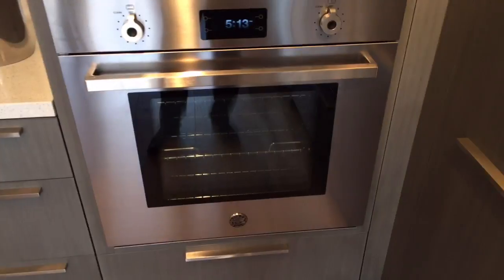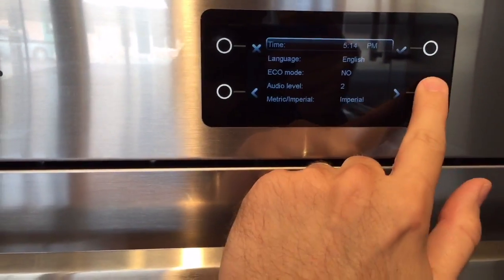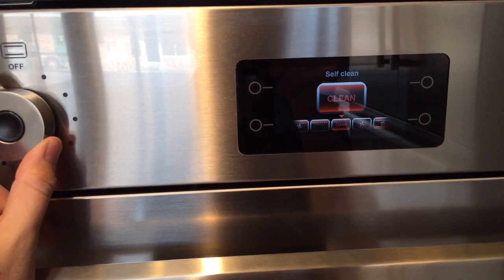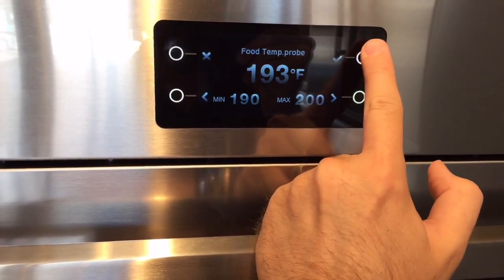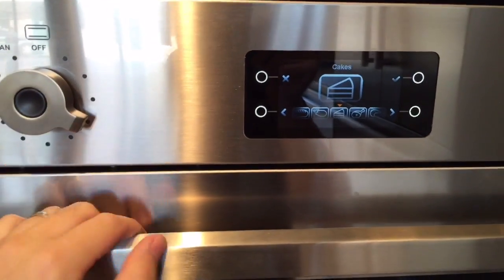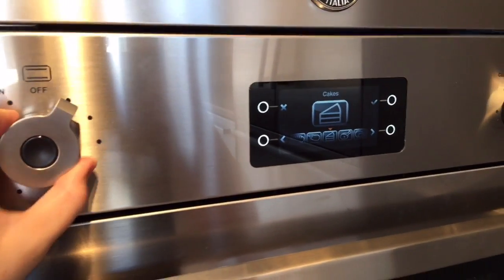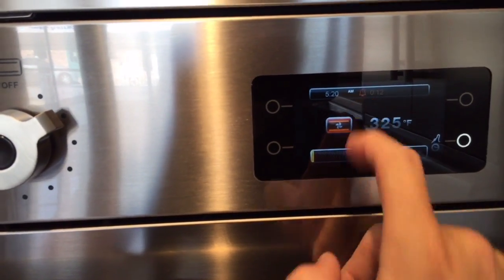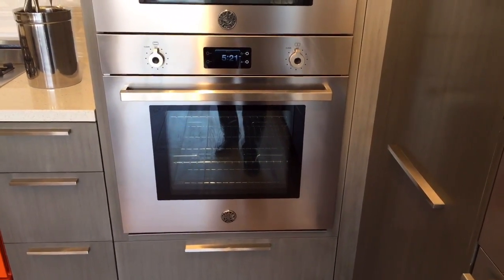Bertazzoni Oven Review - Single Electric Oven Professional Series PRO FS30XT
Quick review of the new Bertazzoni Electric Oven Professional Line, PROFS30XT with Cooking Assistant. We sell Bertazzoni direct, nationwide!